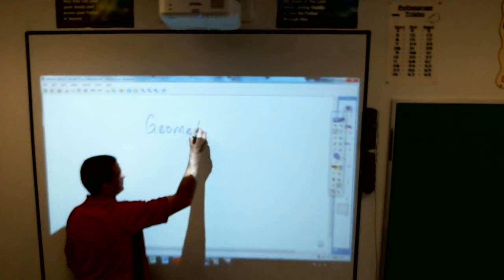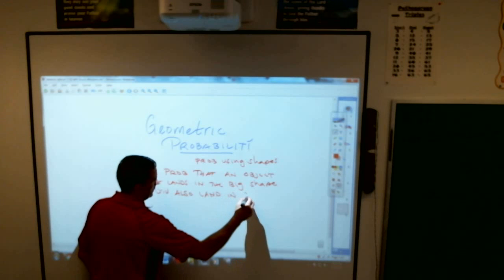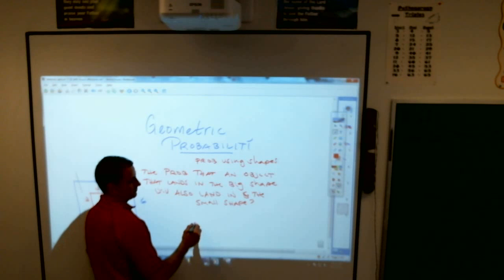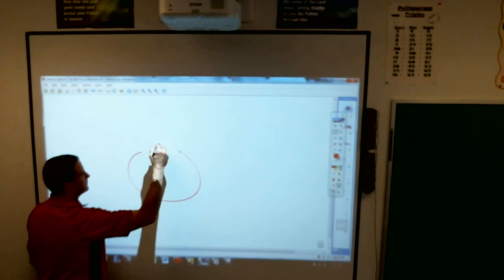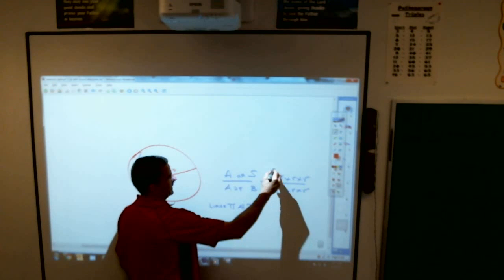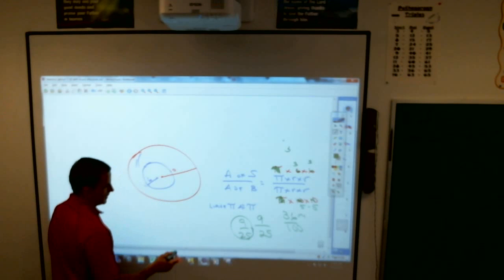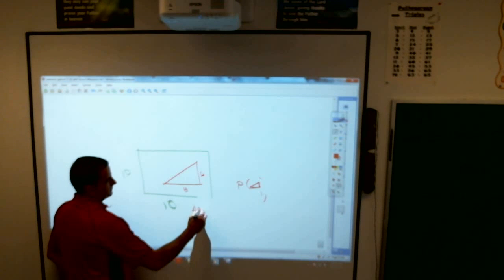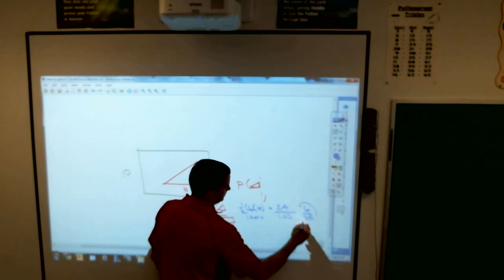8 Geometric Probability 101